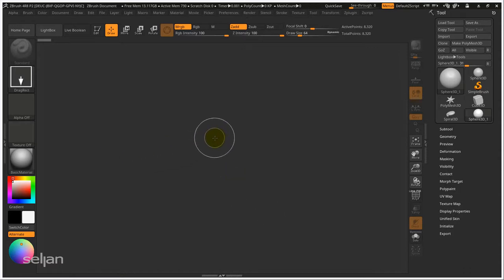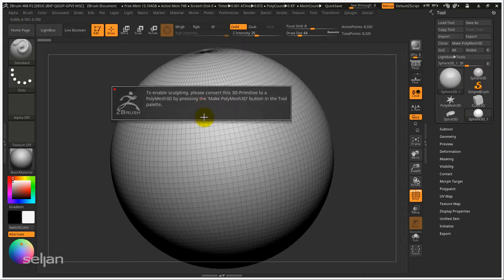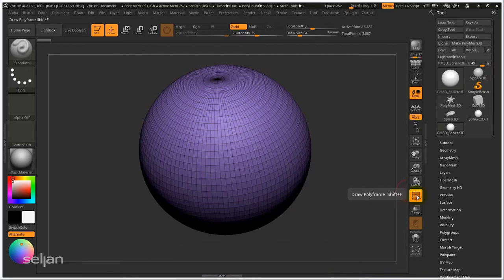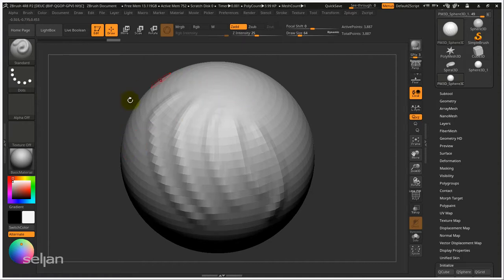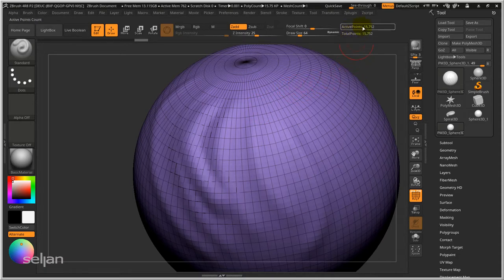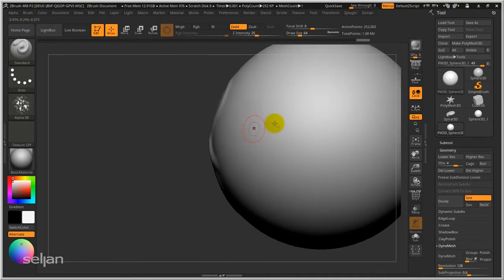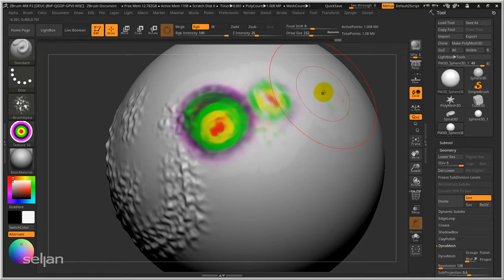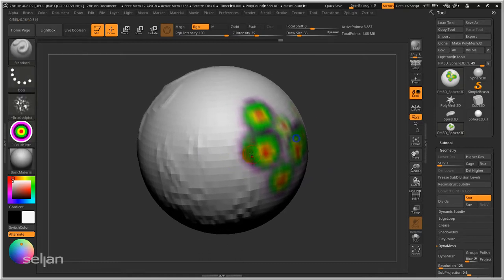ZBrush | 002 | Edit Mode & Subdivision